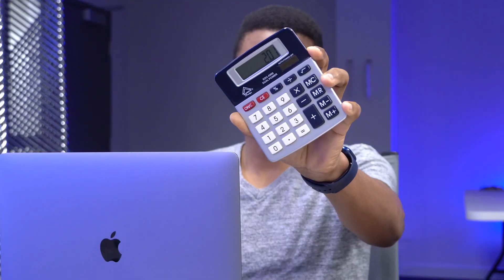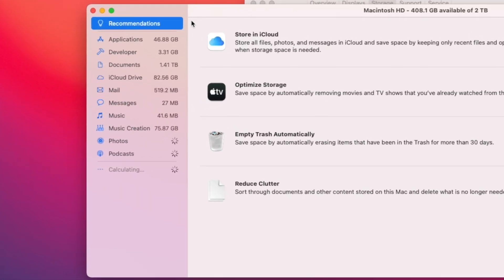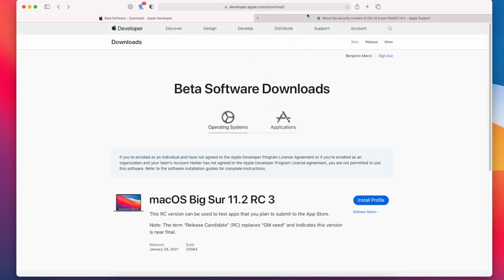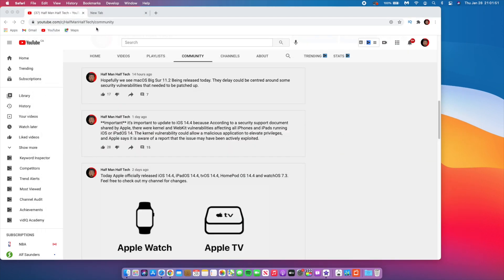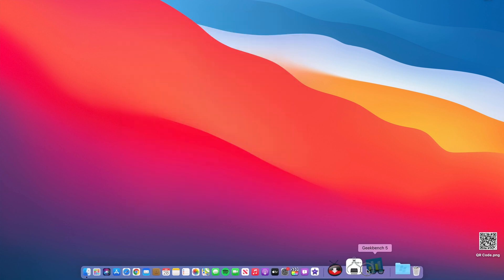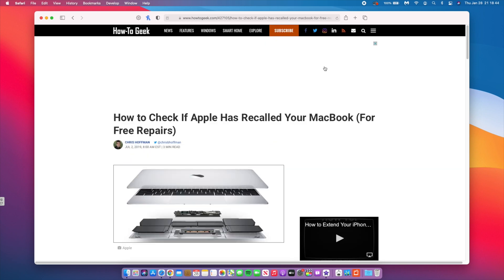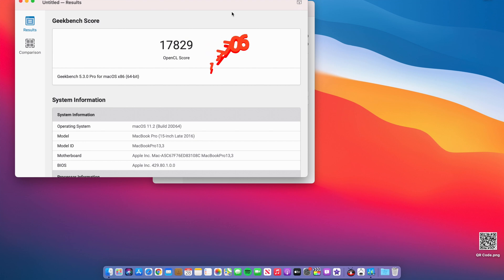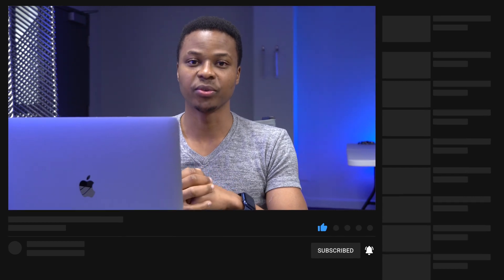macOS Big Sur 11.2 RC 3 is Out!! - What's New? Why This Update?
macOS Big Sur 11.2 Release Candidate 3 is now out and available to both developer beta testers and public beta testers.

macOS Big Sur 11.2 eliminates a feature that allowed Apple apps bypass third-party firewalls, security tools, and VPN apps. macOS Big Sur 11 included a ContentFilterExclusionList that let Apple's apps like the App Store, Maps, iCloud, and more to avoid firewall and VPN apps that users had installed. These apps were not able to filter or inspect traffic for some built-in Apple apps. That functionality has been removed in macOS Big Sur 11.2.

When macOS Big Sur 11.2 sees a release, Apple apps will be compatible with VPN apps and will no longer be able to bypass firewalls and other security tools.

According to Apple's release notes, the update also improves Bluetooth reliability and includes multiple bug fixes.

macOS Big Sur 11.2 improves Bluetooth reliability and fixes the following issues:
- External displays may show a black screen when connected to a Mac mini (M1, 2020) using an HDMI to DVI converter
- Edits to Apple ProRAW photos in the Photos app may not save
- iCloud Drive could turn off after disabling the iCloud Drive Desktop &amp; Documents Folders option
- System Preferences may not unlock when entering your administrator password
- Globe key may not display the Emoji &amp; Symbols pane when pressed

Here’s the full list of macOS 11 Big Sur compatible Macs:
2020 M1 Macs
2015 and later MacBook
2013 and later MacBook Air
2013 and later MacBook Pro
2014 and later Mac mini
2014 and later iMac
2017 and later iMac Pro
2013 and later Mac Pro